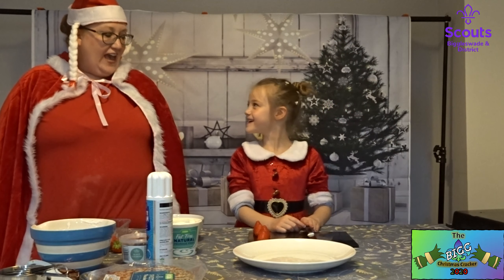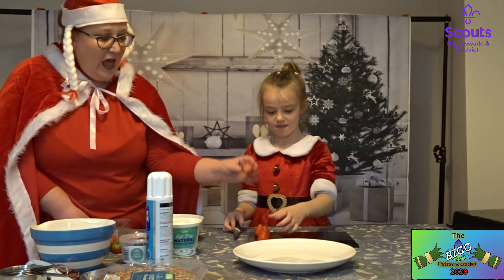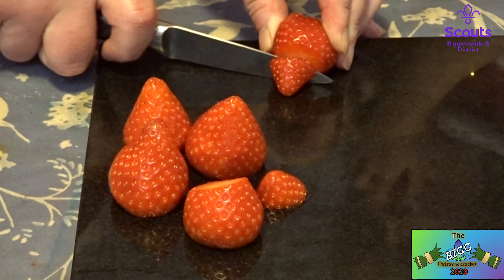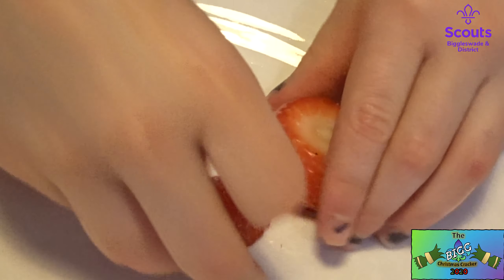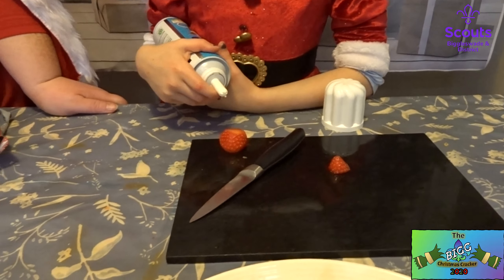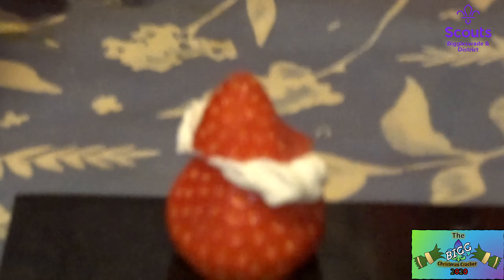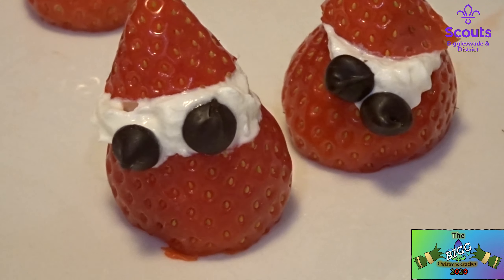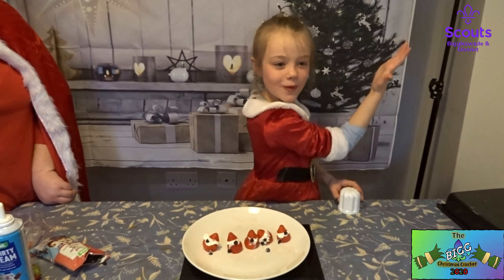Strawberry Santa's - Mrs Claus Kitchen Zone - The BIGG Christmas Cracker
Join Mrs Claus for some more festive treats and make some yummy strawberry Santa's!